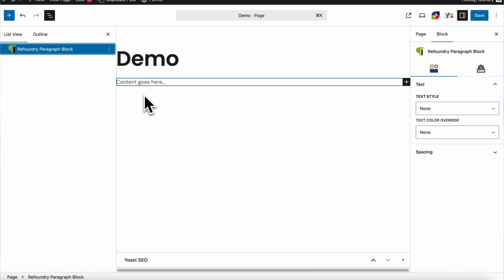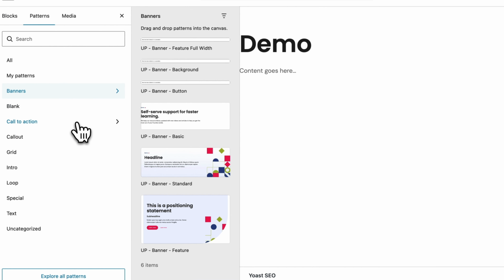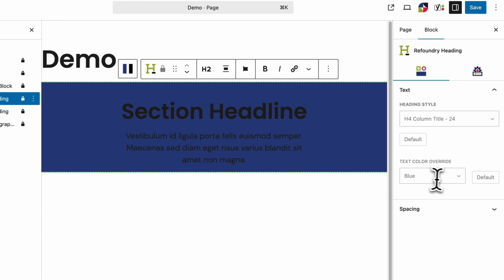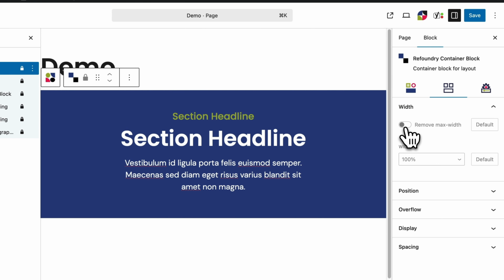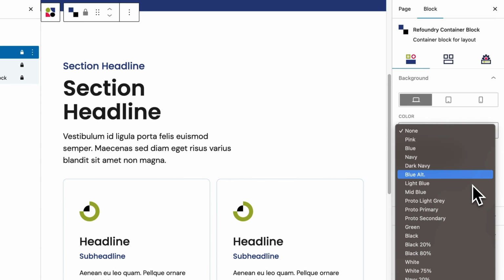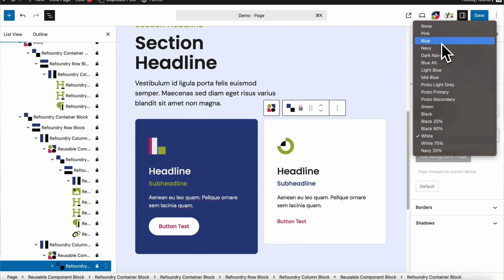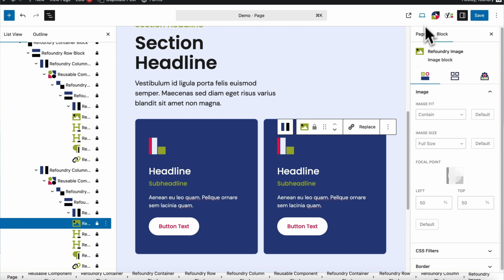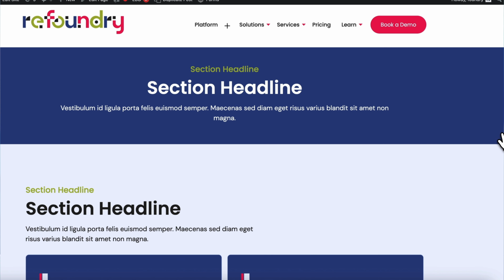Intermediate Level | Unit 1 | Lesson 1: Component Library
Building Sections Faster with the Component Library

In this tutorial, you’ll learn how to use the Component Library in Refoundry to quickly build sections using prebuilt components and customize them to match your layout and design.

This tutorial will cover:
Browsing the Component Library inside the Patterns panel
Adding a prebuilt intro section to a page
Editing containers, columns, and text blocks
Customizing colors, text, and layout styling
Adjusting container width and padding
Adding and customizing a grid component
Replacing images and modifying button styles